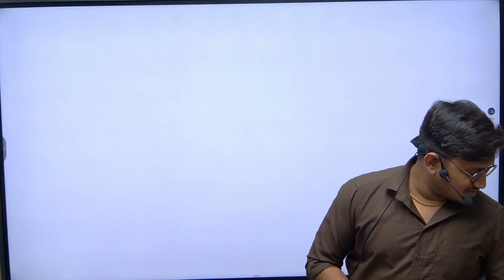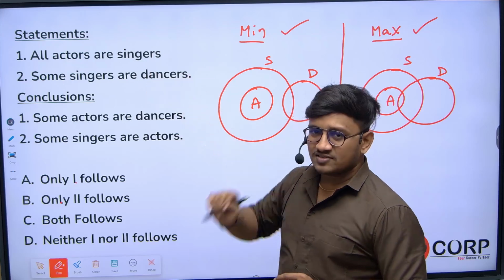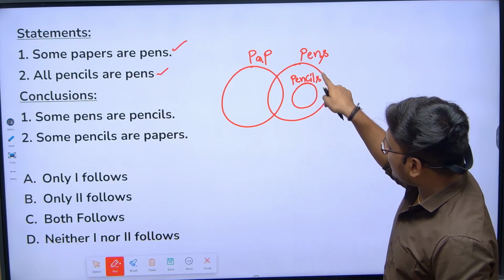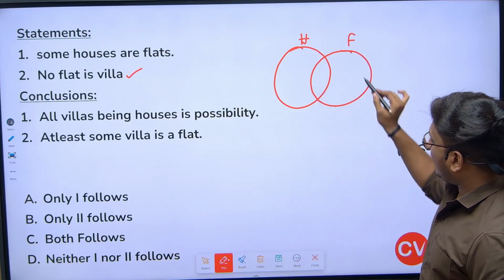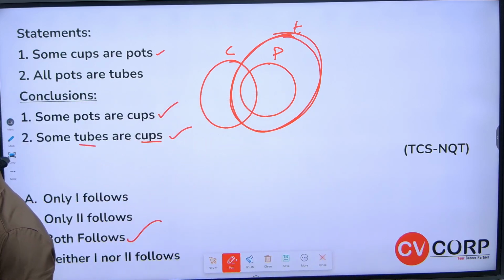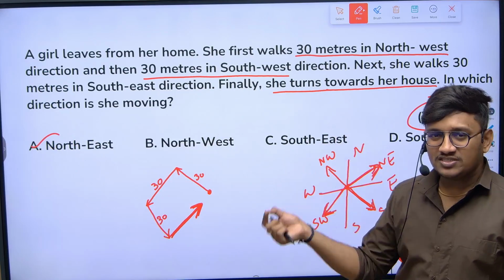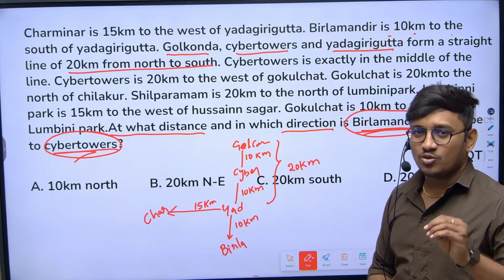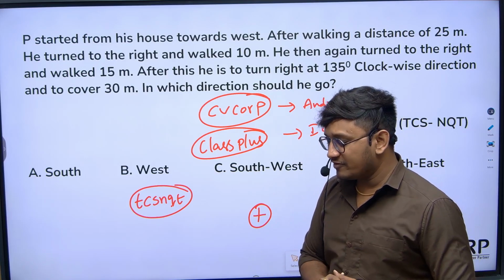TCS NQT - Day 4 - syllogism